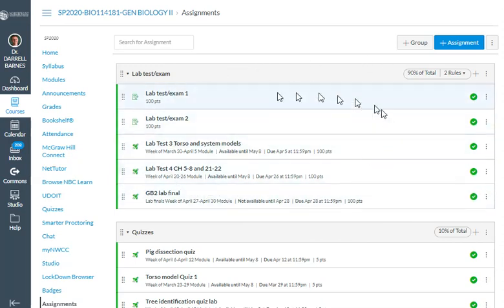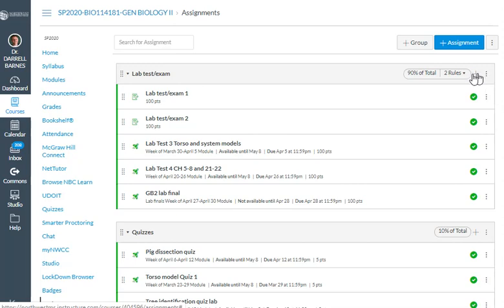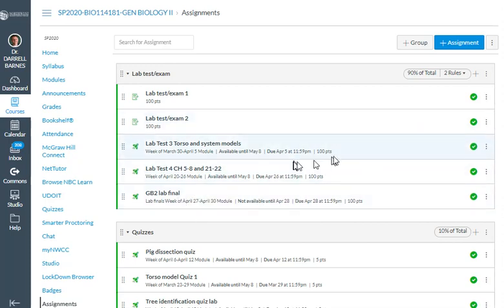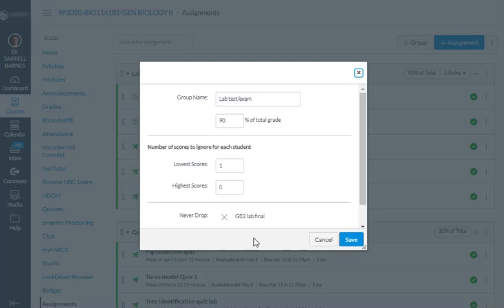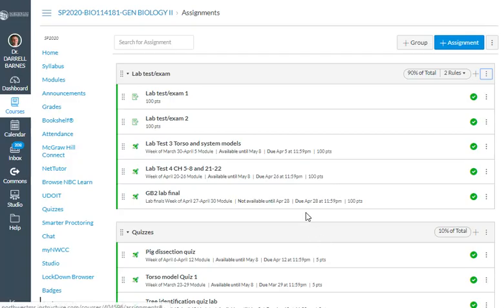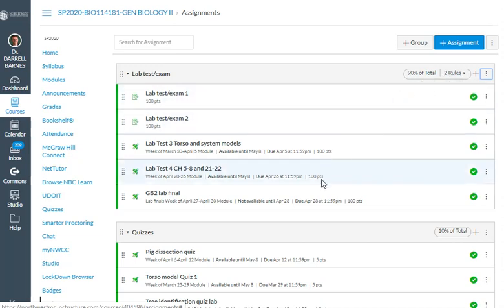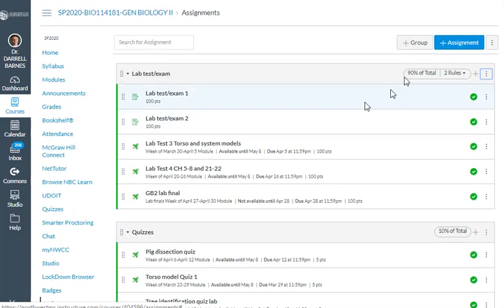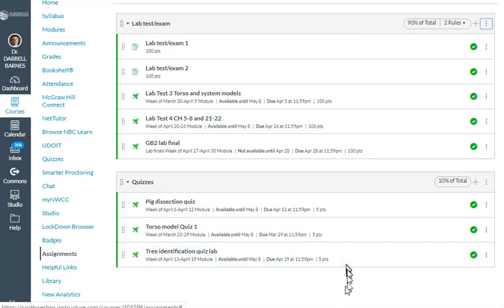Rules in Canvas assignments | WATCH THIS FIRST!!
hazard averted:  changing a test in Canvas assignments may change your Assignment "Rules!"

(Rules are used to assign percentages and drop grades in Assignment groups)